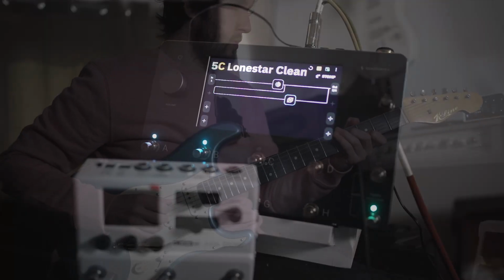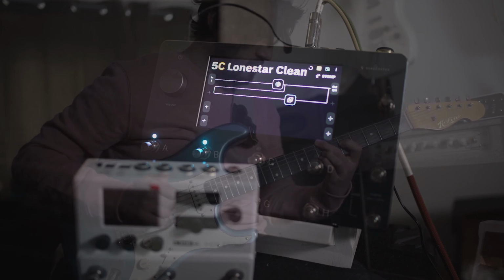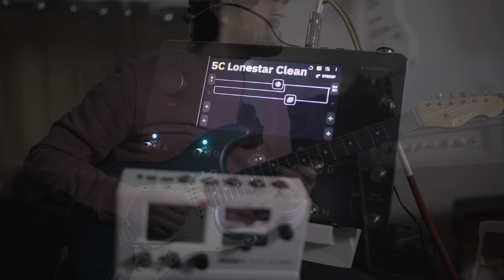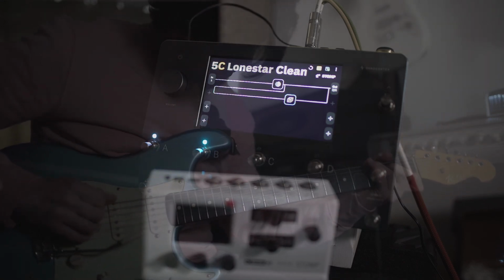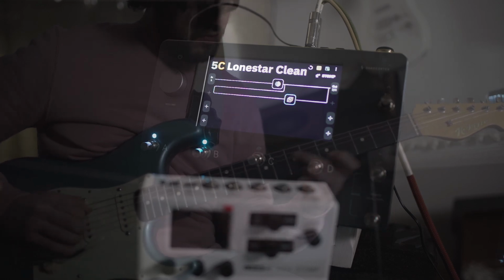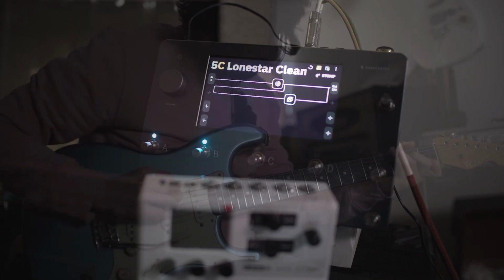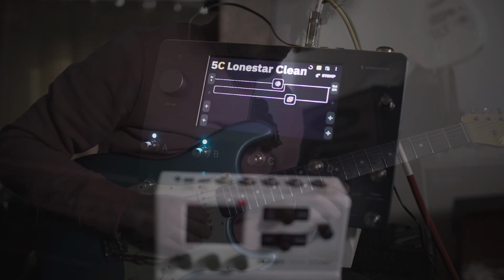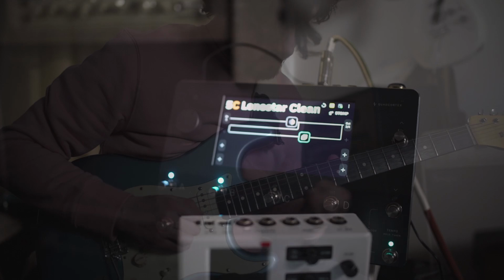Why I Use Modelers like the Helix, Quad Cortex and Axe FX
I plugged in my Mesa Boogie Lonestar this morning, and it filled the room with bubbly warm tubey tones. So why do I use digital modeling devices? Aren't tube amps better?
Short version, I like to play guitar, and modelers allow me to play guitar when sometimes a tube amp would be less convenient. That's all!

- my tabs and backing tracks go here